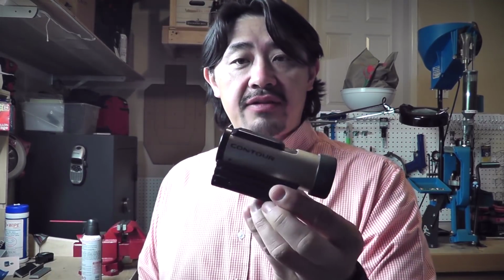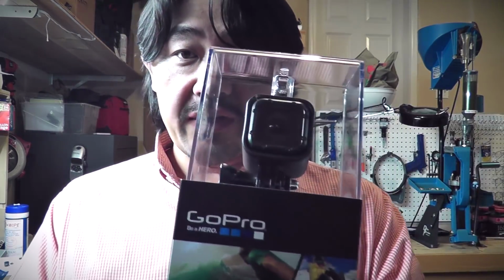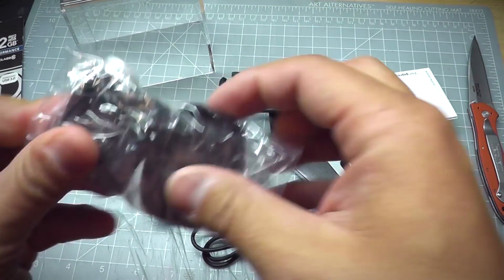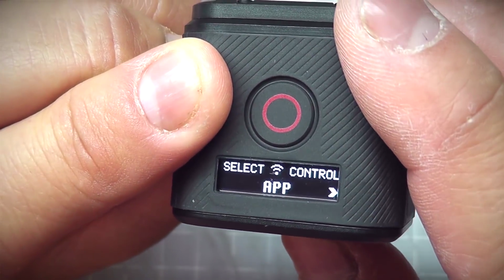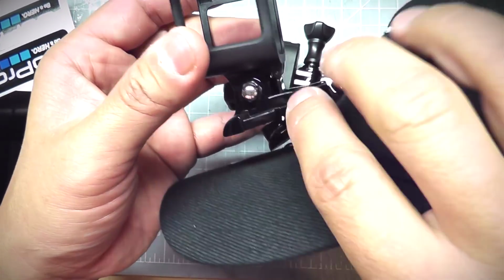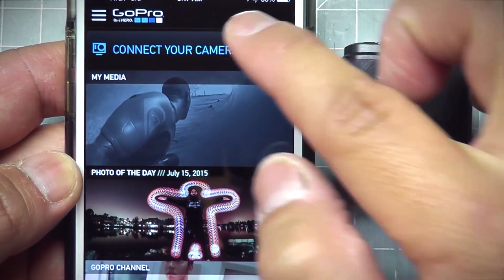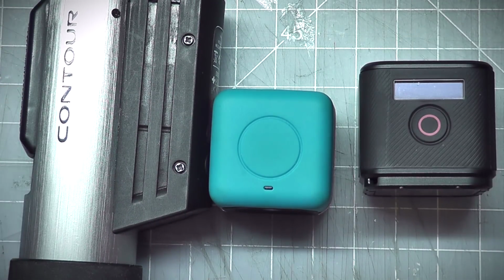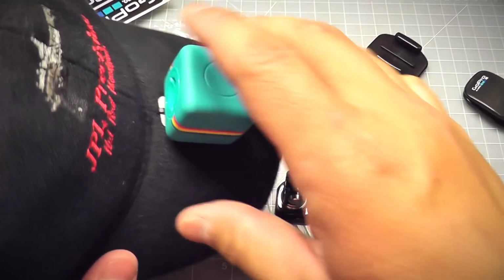GoPro Hero4 Session Initial Impressions for Shooting. Review & Unboxing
I've been wanting to get a new camera for my hatcam footage and have been trying out many different types of cameras. I started with a Contour, then Contour+, dabbled with the Mobius and settled with the Polaroid Cube which is a fantastic and convenient camera. It doesn't have the best video/audio quality but it's certainly easy to use.

Then recently GoPro announced a brand new camera called the GoPro Hero 4 Session. Same form factor as the cube BUT with much higher quality video and audio. That got me stoked and I quickly bought one when it was available.

In this video, I'll give you my unfiltered first impressions of the Hero4 Session camera with a specific use case in mind, which is for shooting. I will be uploading more videos of me using it for a match and figuring out the best way to mount it.